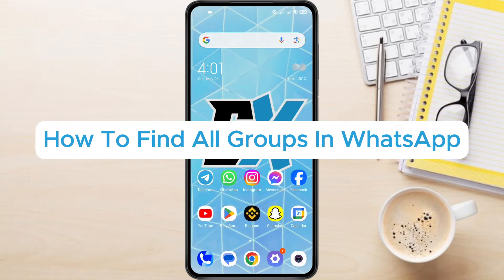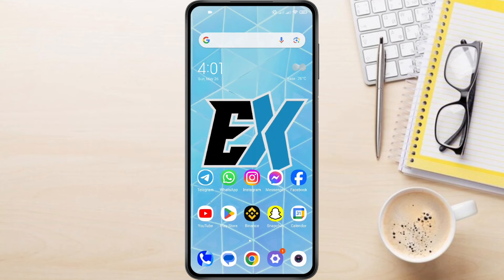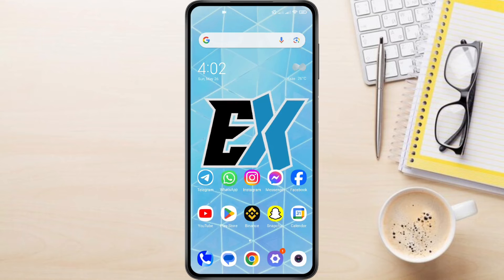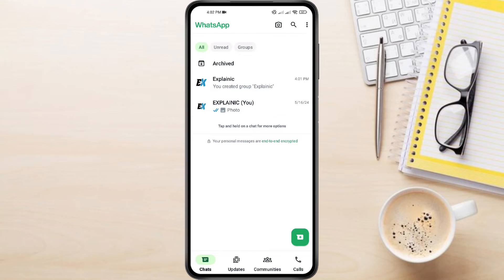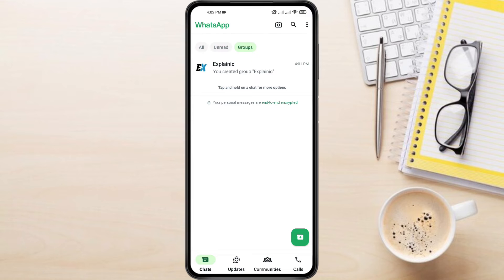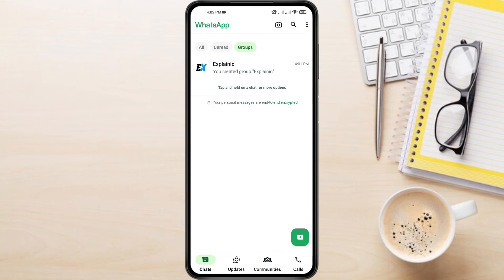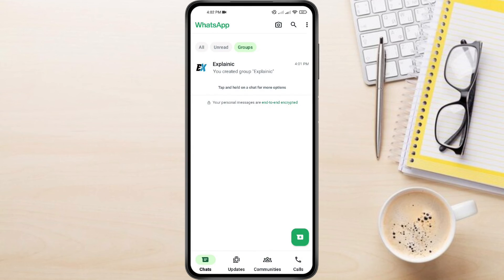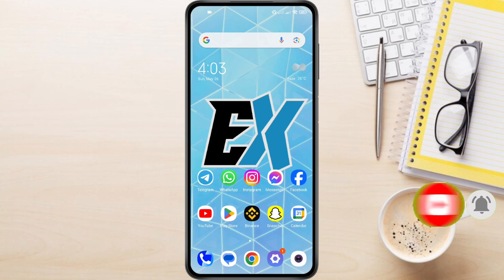How To Find All Groups In WhatsApp | Access All WhatsApp Groups ( See All Your Groups )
This quick and easy video tutorial shows you step-by-step How To Find All Groups In WhatsApp, This means that you will learn How To Find and see All Groups In WhatsApp, Finding all your groups in WhatsApp lets you stay connected with everyone you care about. It's a great way to quickly access conversations with friends, family, colleagues, or even community groups you're a part of. By following this simple step-by-step guide, you can Find and Access All WhatsApp Groups.

1. First, Open the WhatsApp app on your phone.
2. You'll see a list of your recent chats, both individual and group conversations.
3. swipe down on your screen from the top.
4. This reveals some hidden options at the top of the screen.
5. Tapping on "Groups" will show you a list of all the groups you're currently a member of.
6. There you have it! You'll now see a complete list of all the WhatsApp groups you're currently a member of.
7. These groups will be displayed based on how recently they've been active.
8. Now, Just tap on the group name from the list. This will take you right to the group chat window.

Congratulations! You've successfully Find All Groups In WhatsApp, And this is How To Find All Groups In WhatsApp, In just a few simple steps, you've Access All your WhatsApp Groups.

Explainic